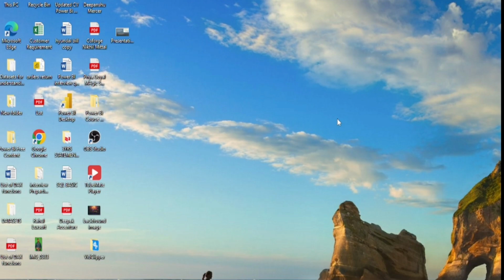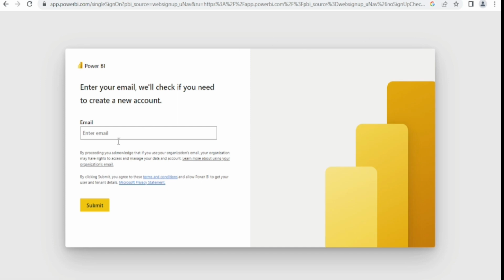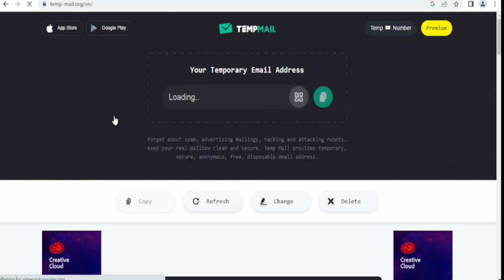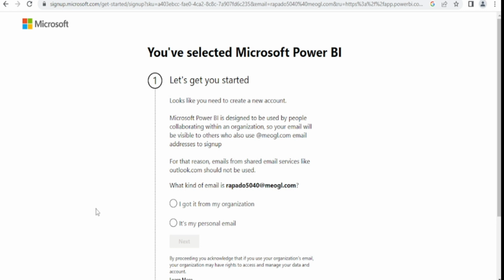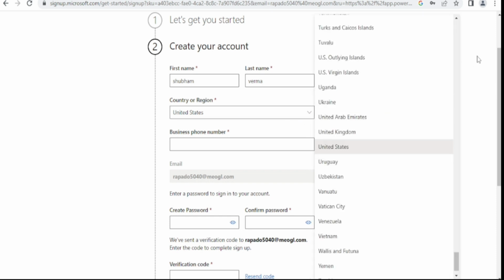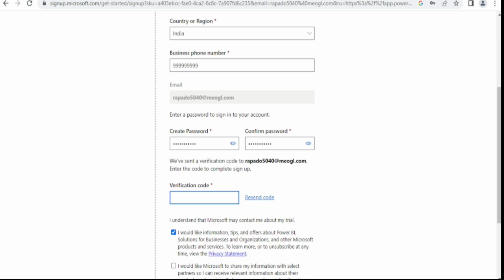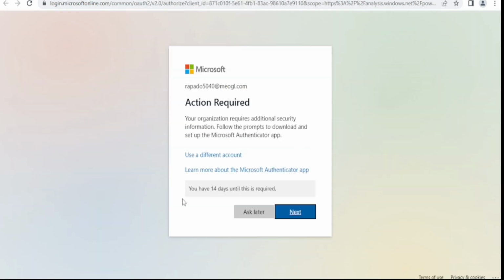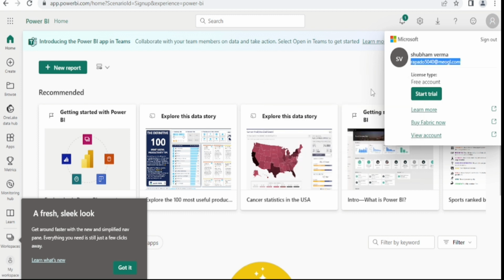to Create Free Account in Power Bi Services (Video - 51)